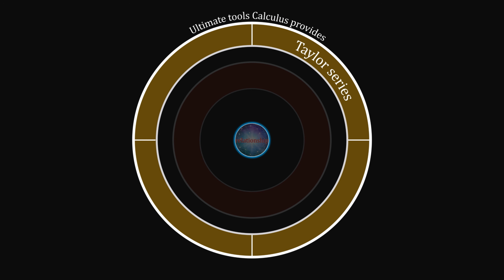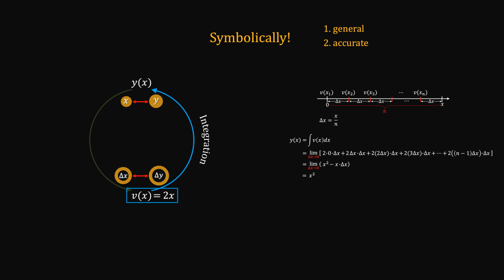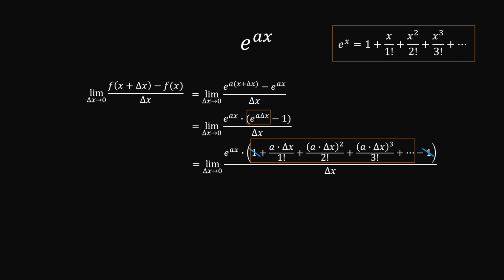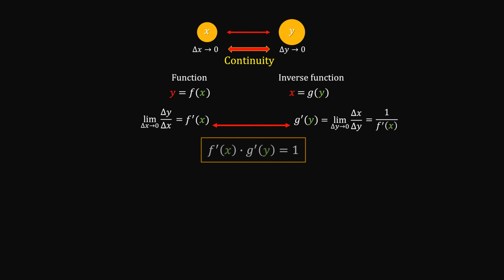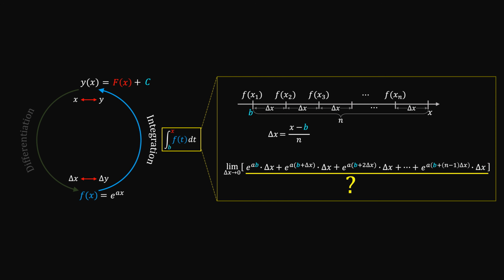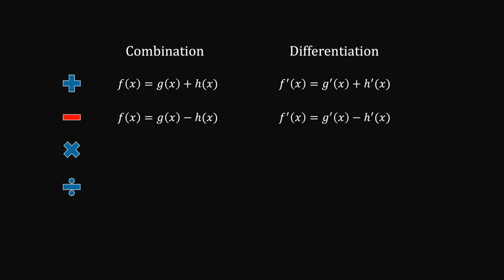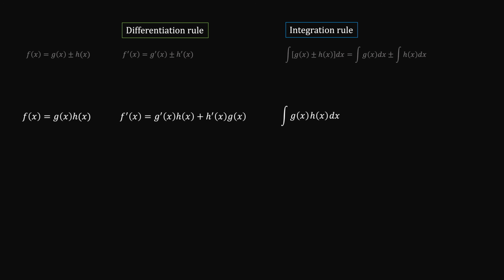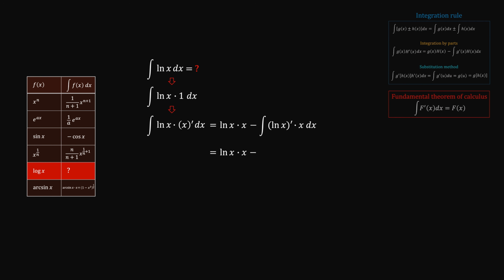A salvation guide to Calculus - Full course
💥FREE Course for a Limited Time: HOW CALCULUS HELPS US REALLY UNDERSTAND TRIGONOMETRY

Understand Calculus in 2hrs! Learn Taylor series, Fourier analysis, limit, differentiation, and integration all at once!

If you are struggling with Calculus, if you are confused while learning Calculus, or, if you are like me, have studied Calculus years ago but don’t have a clue what it is really about, this course is meant to help you. By focusing on a central theme, this course will connect the different techniques of Calculus coherently. With connections clear, say bye-bye to rote memorization!

Table of content:
00:00 Introduction
01:36 What is calculus

Part 2 - An overview of differentiation and integration
02:53 What is differentiation and integration
07:33 How to do differentiation and integration
14:07 How to handle 'all' the relationships

Part 3 - Differentiate the fundamental functions
16:02 Differentiate the polynomial function
22:00 Differentiate the exponential function
23:35 Differentiate the sine function
30:03 Differentiate the inverse functions - (Inverse derivative rule)
34:16 Differentiate nth root function
35:50 Differentiate the log function
36:53 Differentiate arcsine function

Part 4 - Fundamental theorem of Calculus
39:17 Issues with direct integration
44:47 Fundamental theorem of Calculus
49:05 Integrate the fundamental functions

Part 5 - Integrate the the fundamental functions
53:47 Combination rules for differentiation
59:10 The chain rule
01:04:16 Combination rules for integration - (Integration by parts, Substitution rule)
01:13:04 Finishing the integration table